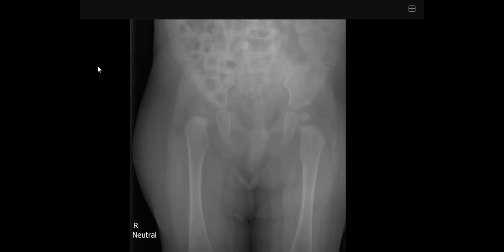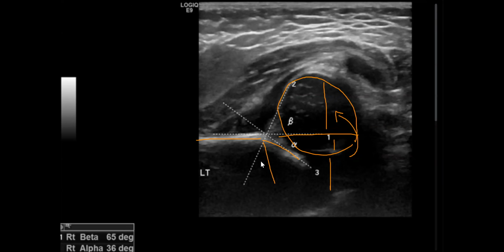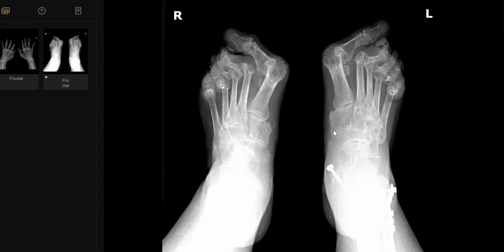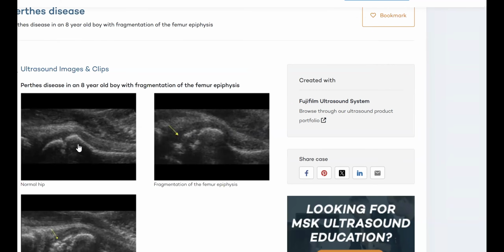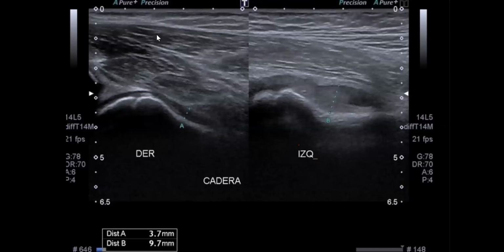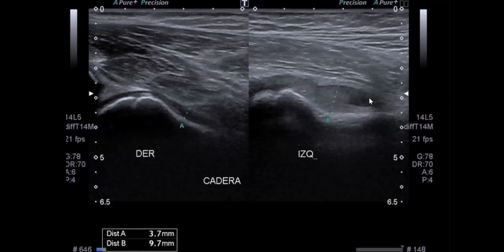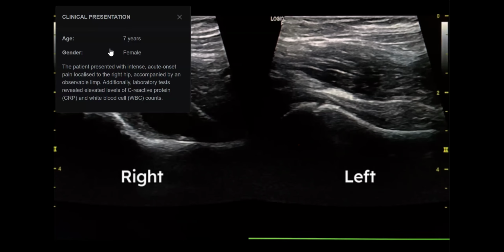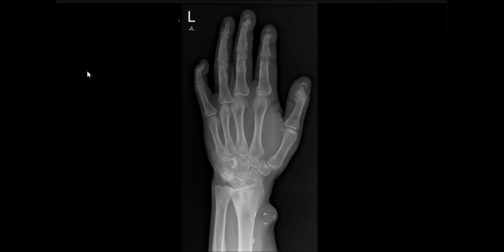FRCR 2B Viva -MSK Part 1 -June 2025